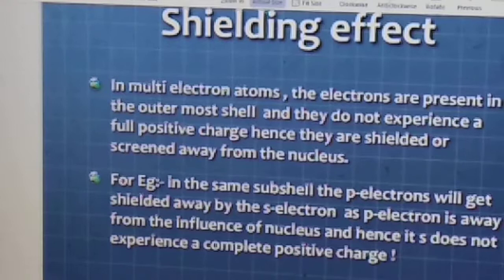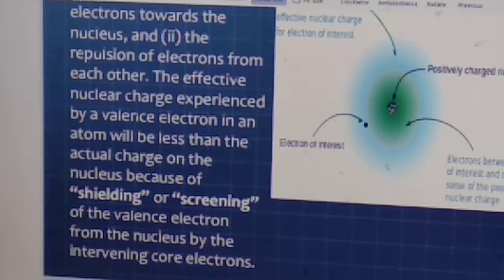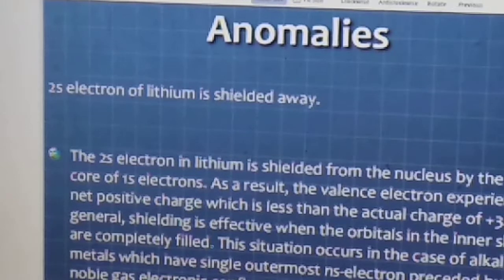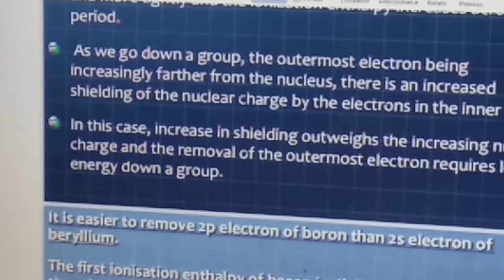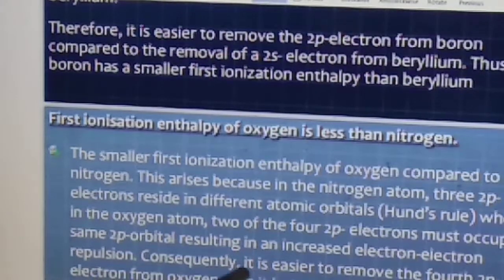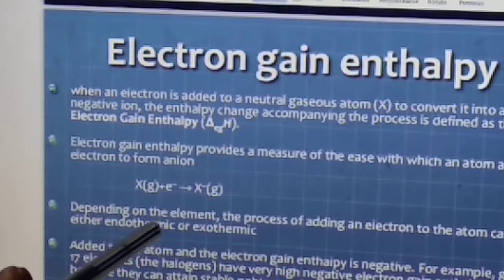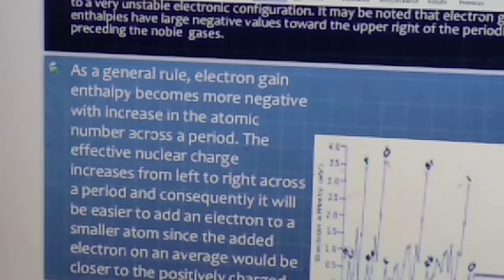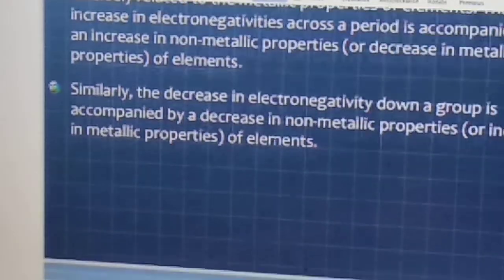Periodic trends in the properties of elements.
Ionisation enthalpy, Electron gain enthalpy,Electronegativity